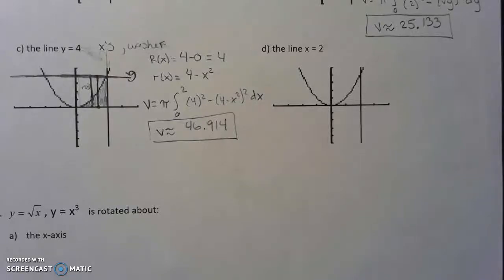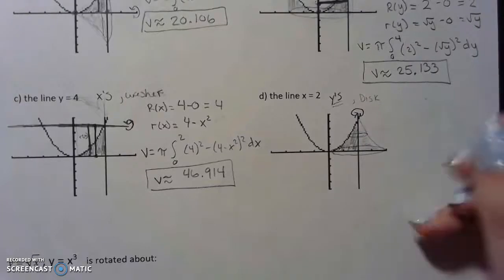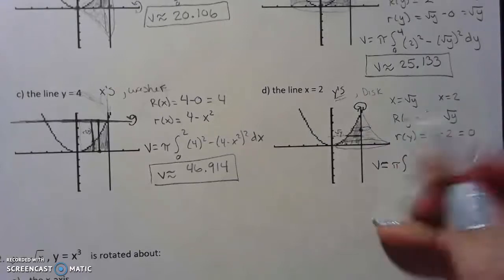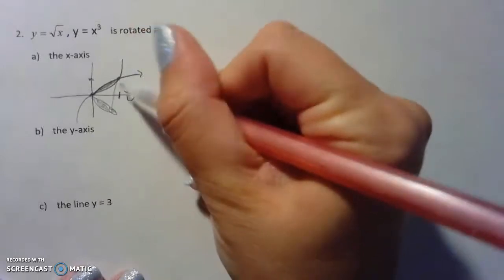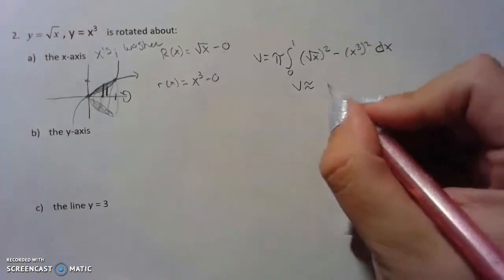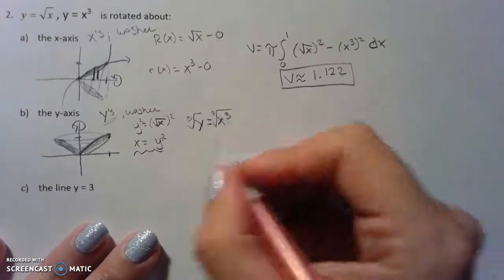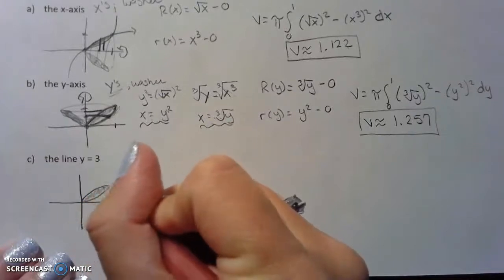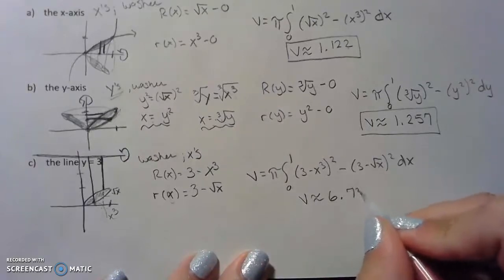Unit 10 - Disk & Washer Method Test Review (2 of 2)